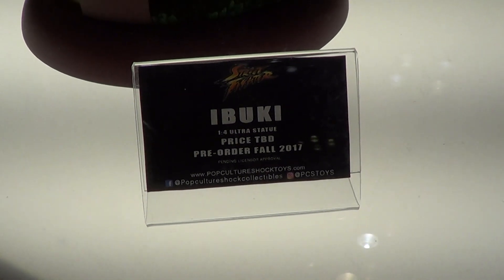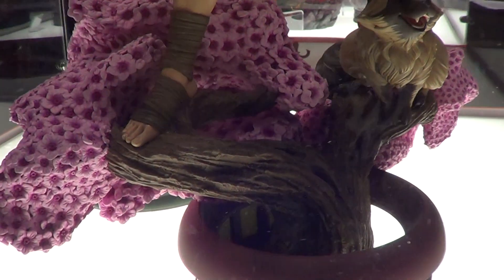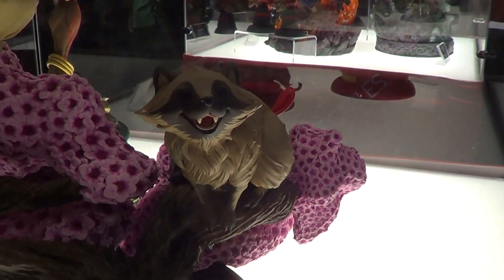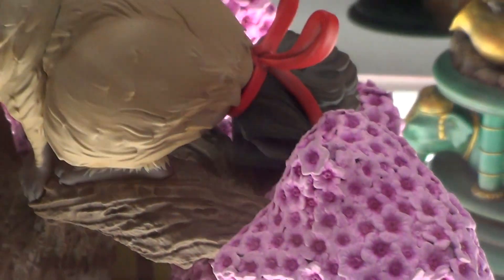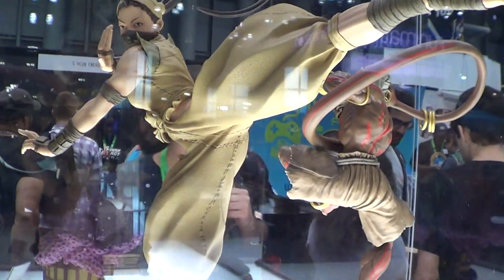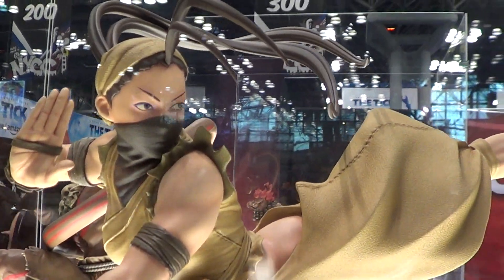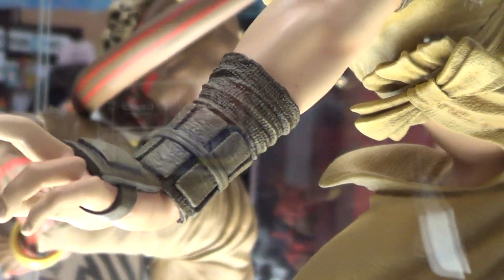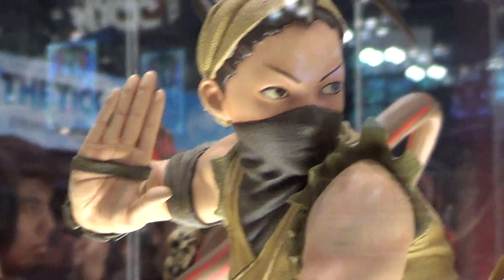Pop Culture Shock Ibuki 1/4 Scale statue at NYCC 2017